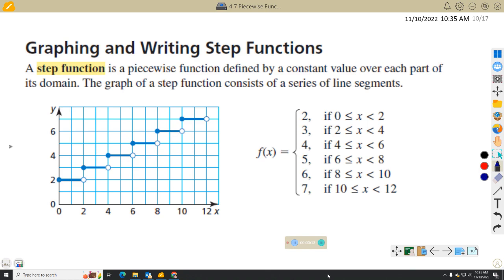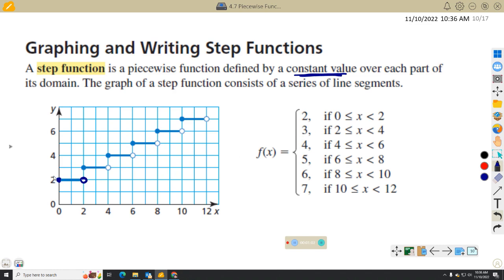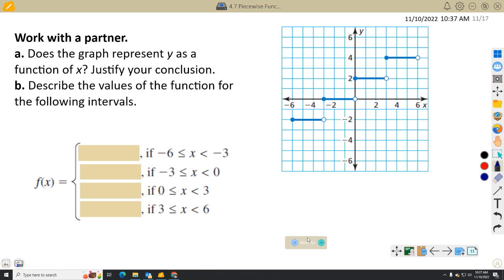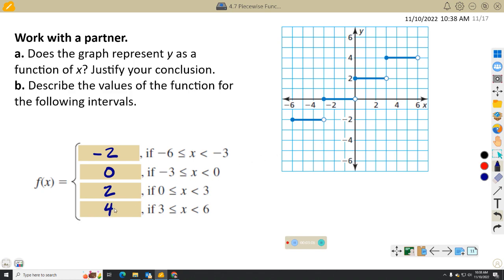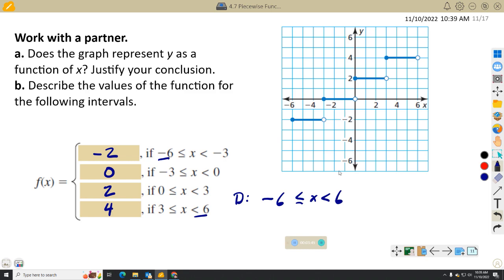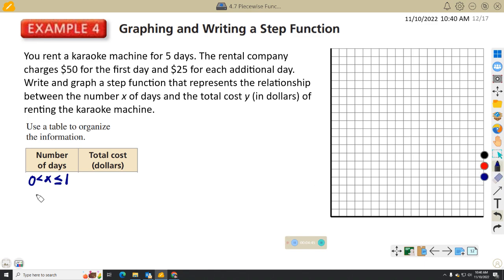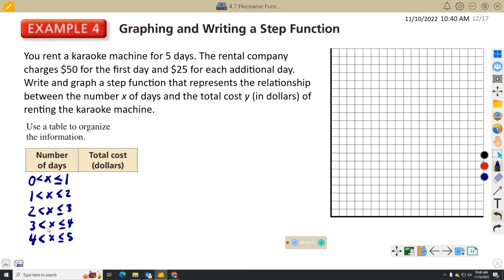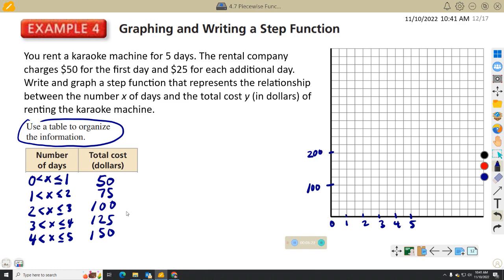4 7 part 2 Step Functions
Replacement video for Mr. Takeda's classroom